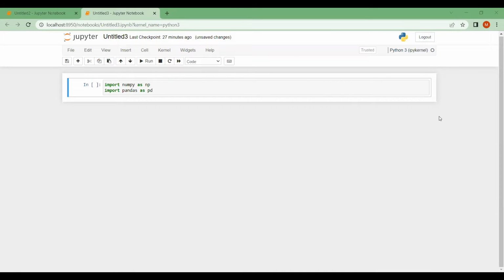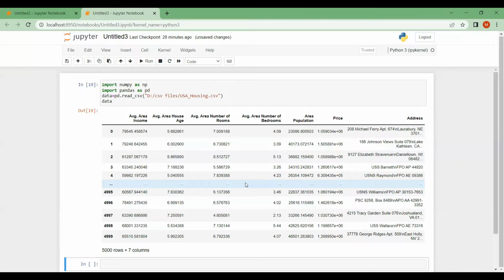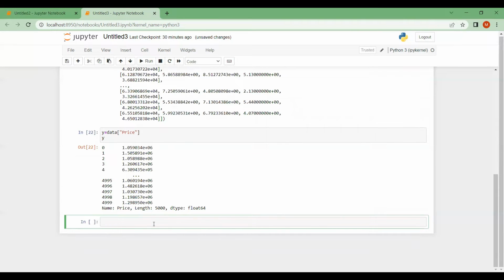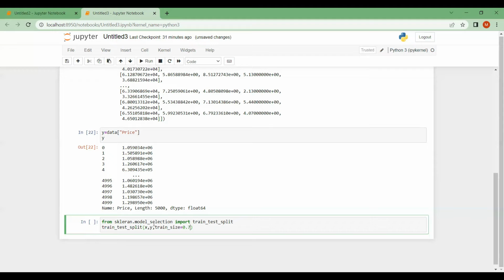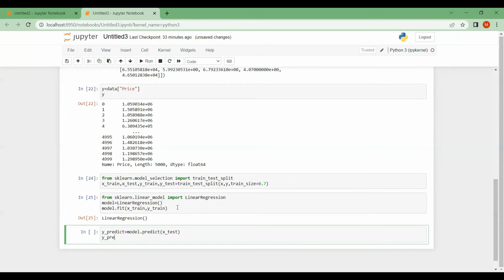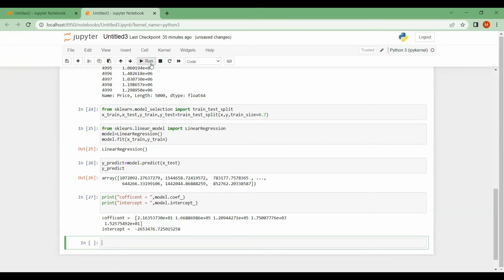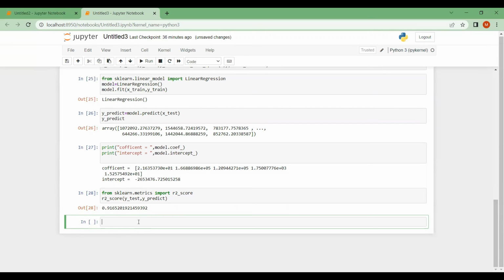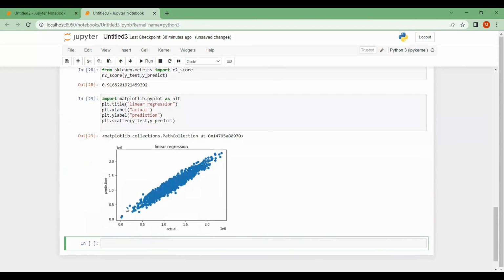Multiple Linear Regression Lab